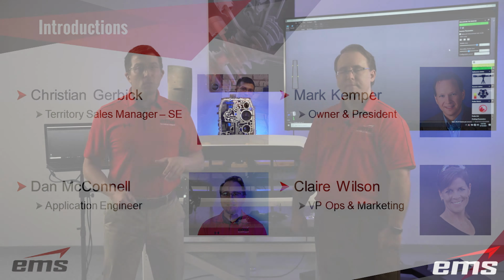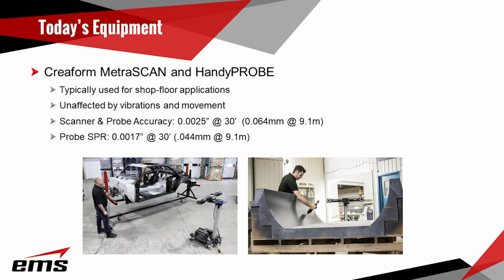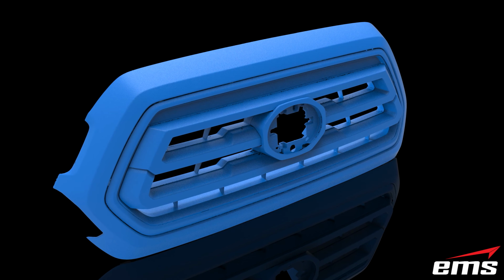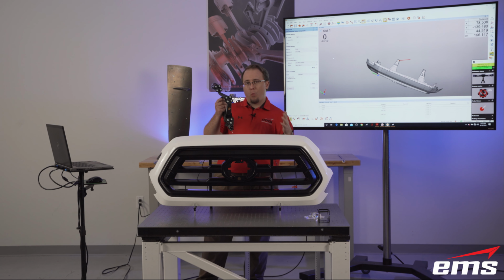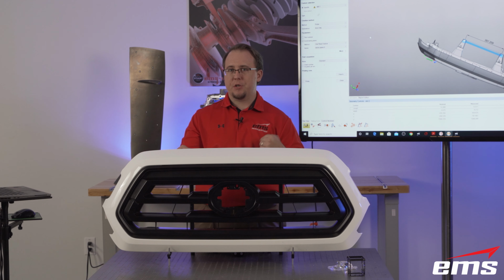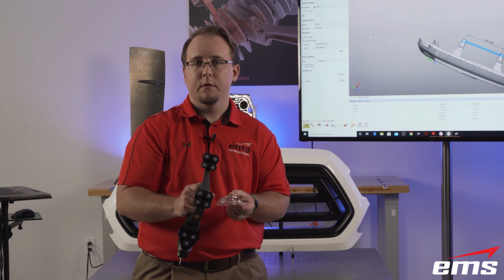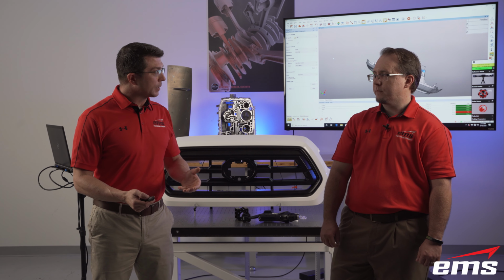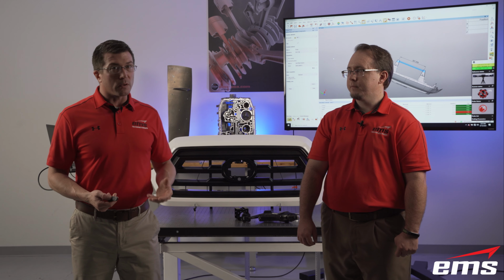3D Scanning vs 3D Probing - Webinar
In this webinar we compare 3D Scanning to 3D Probing looking at the benefits of each one as it relates to different applications.